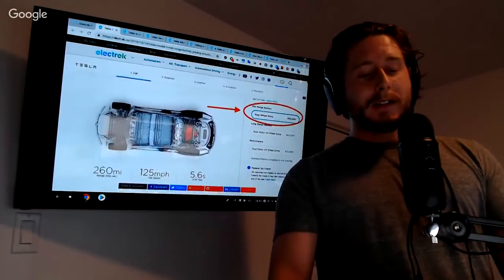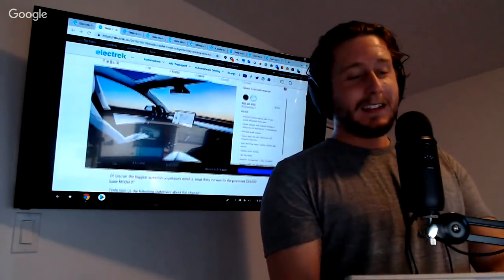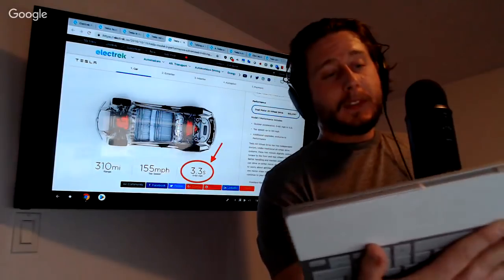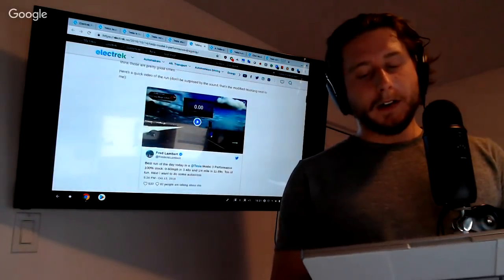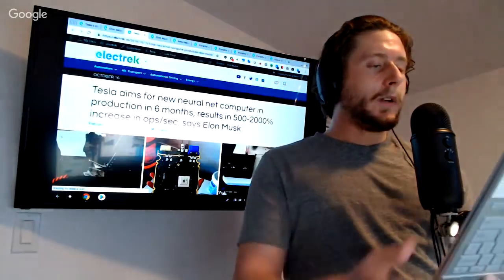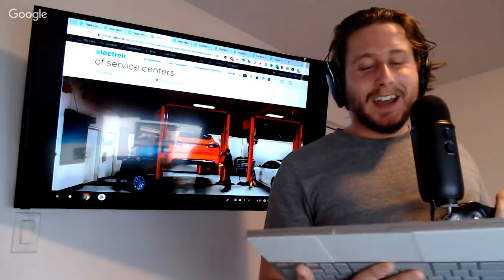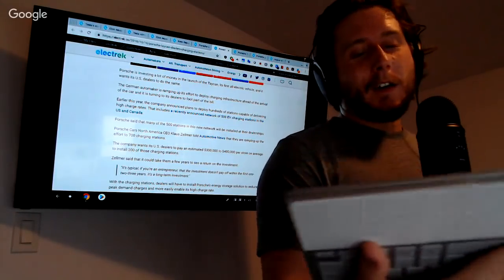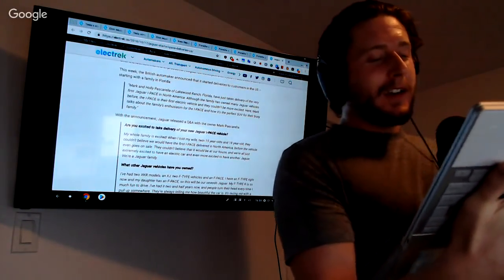Electrek Podcast: Tesla Model 3 updates, new hope for EV fed tax credit, Porsche Taycan, more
This week on the Electrek Podcast, we discuss the most popular news in the world of sustainable transport and energy, including several important updates regarding the Tesla Model 3, a new hope for the electric vehicle federal tax credit, some updates regarding the Porsche Taycan, and more.